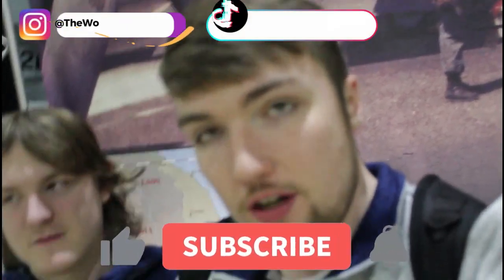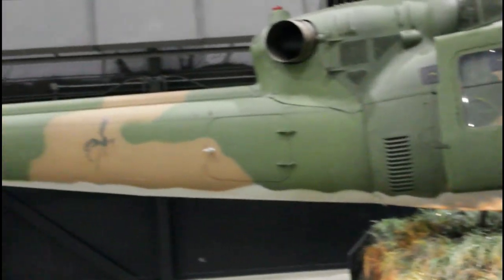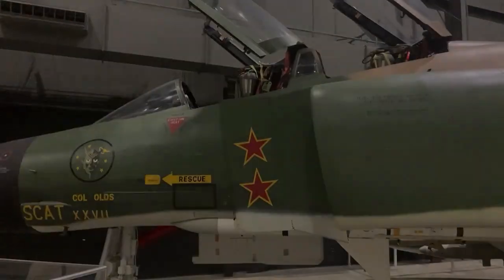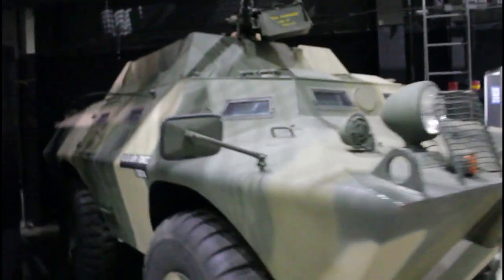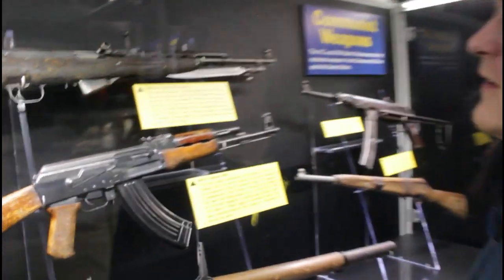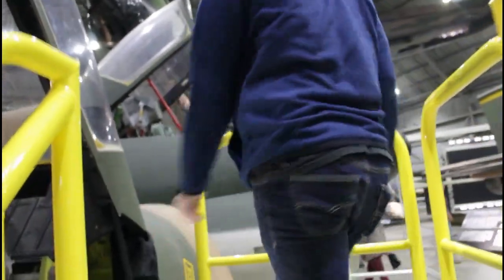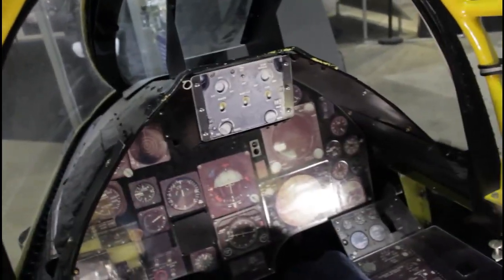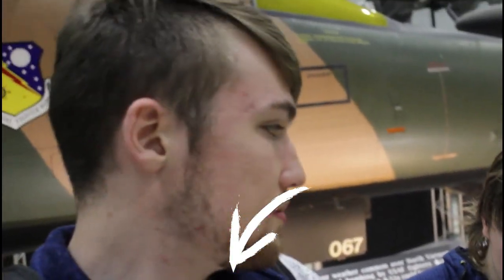What Aircraft did the US use in Vietnam????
Today we continue our look at the National Museum of the USAAF with the Vietnam section.